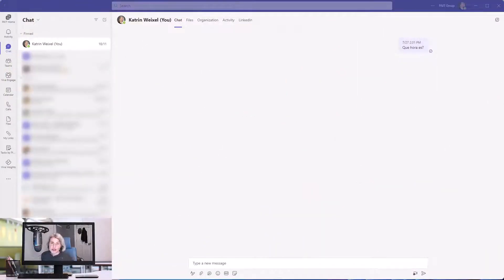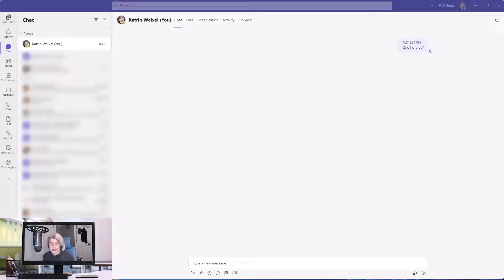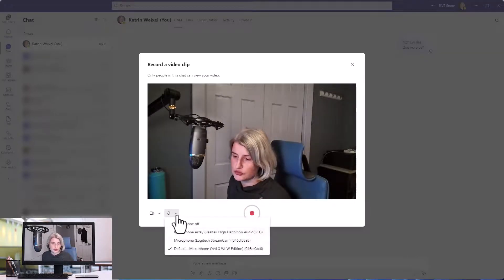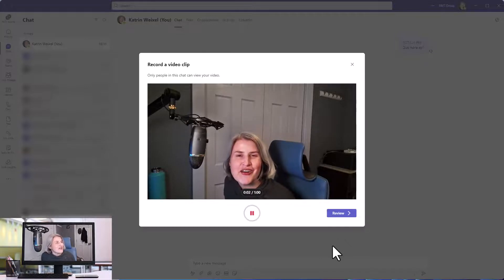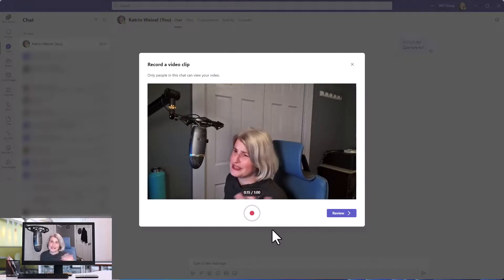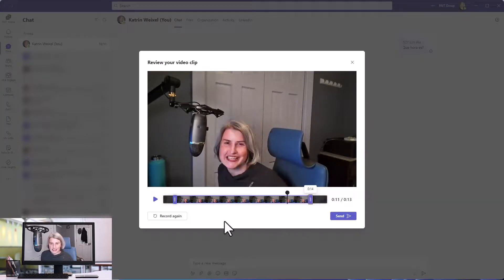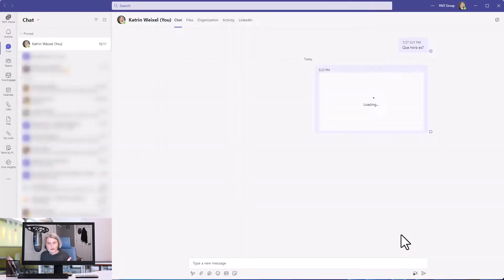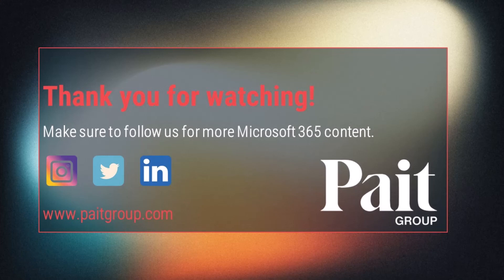Microsoft Teams Tip: Record Video Clip in Chat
Want to send a more personal or fun message via Teams chat? Now you can send a video clip! Watch how simple it is to record, review, edit and send a short clip to another person or group in Microsoft Teams chat.